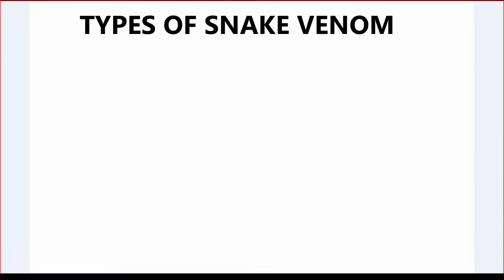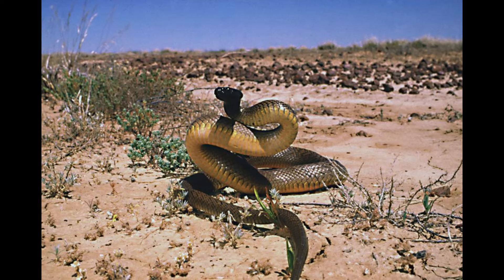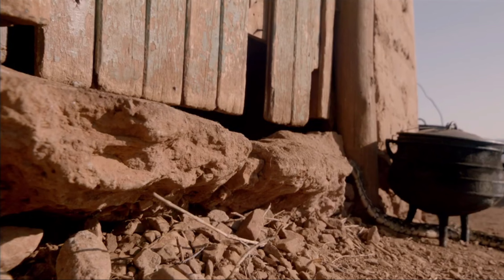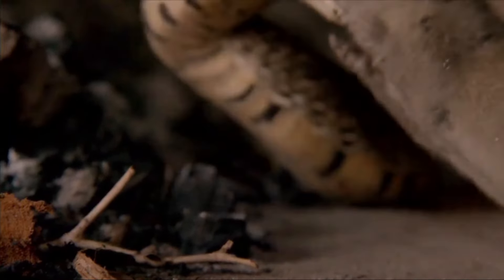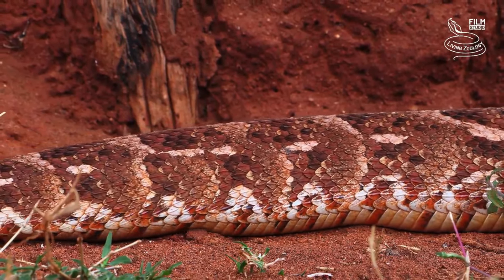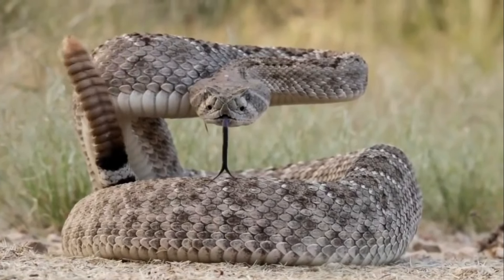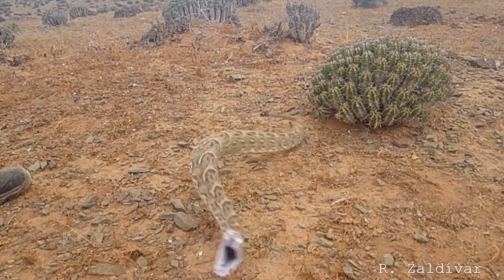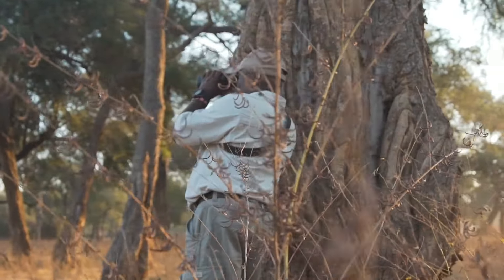This is Why You Won't survive A Puff Adder Bite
The puff adder is a highly venomous viper species found in savannahs and grasslands from Morocco and western Arabia throughout Africa except for the Sahara and rainforest regions.